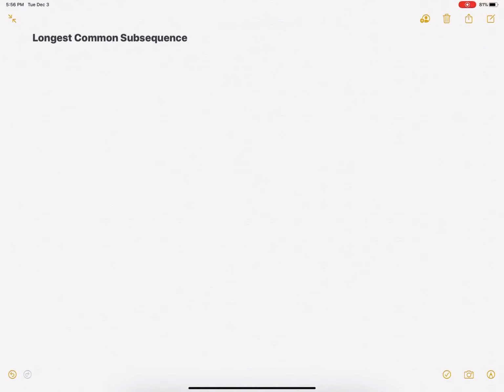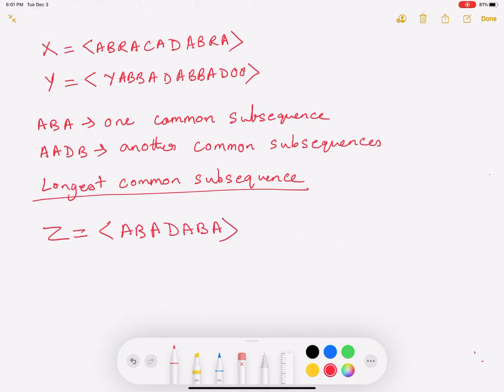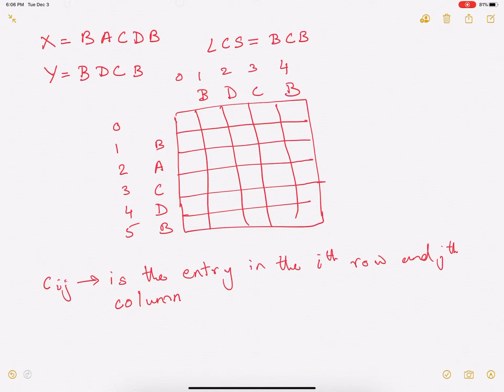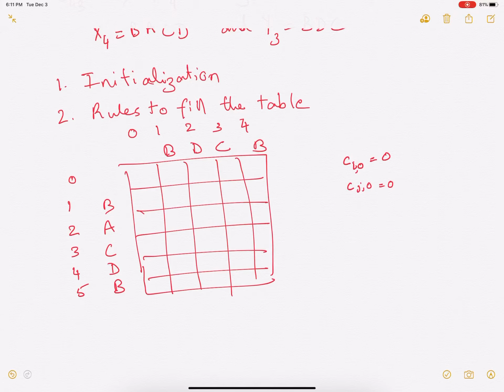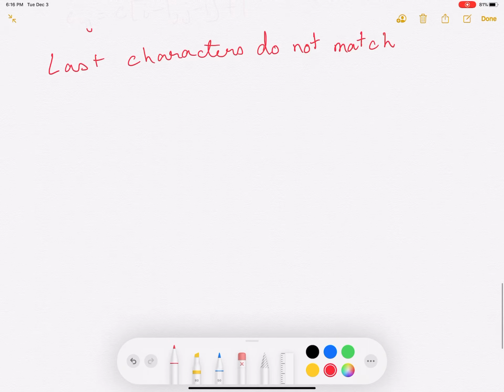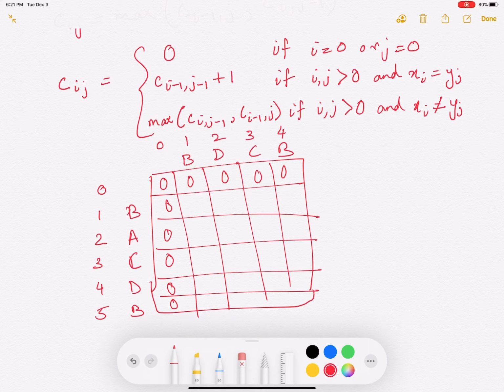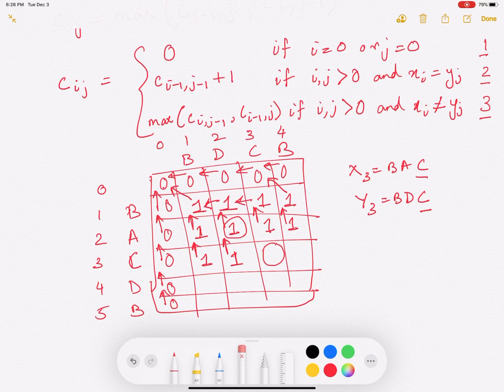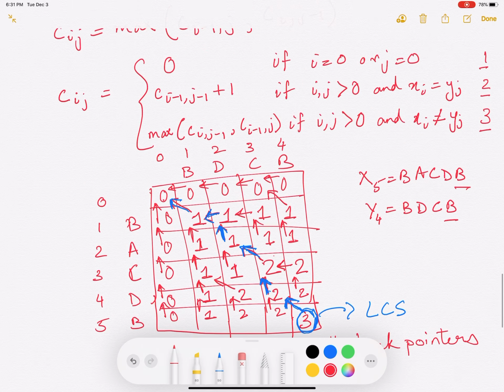Dynamic Programming: Longest Common Subsequence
In this video, I describe the longest common subsequence algorithm in detail.